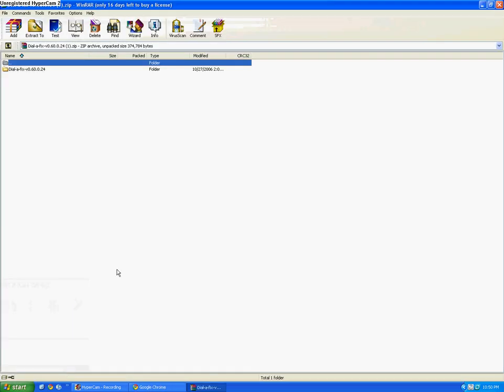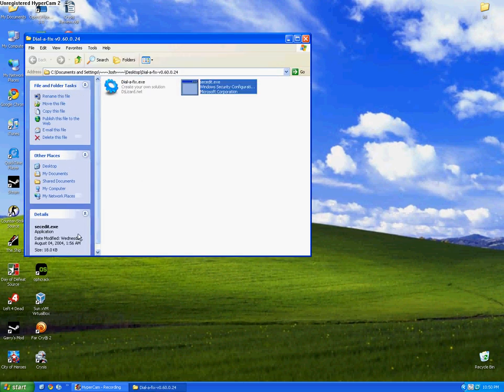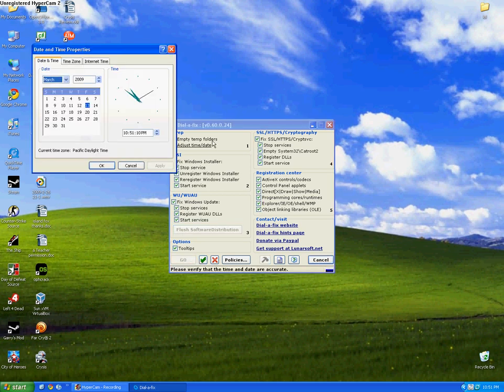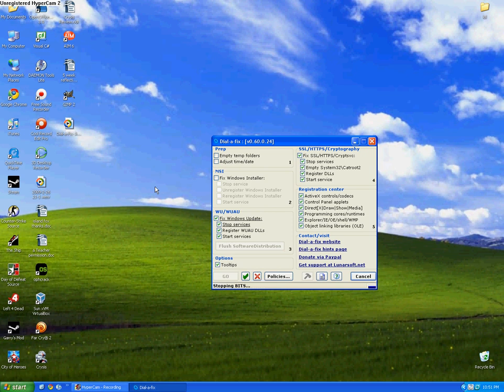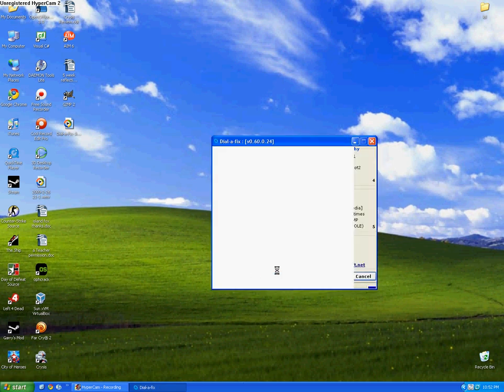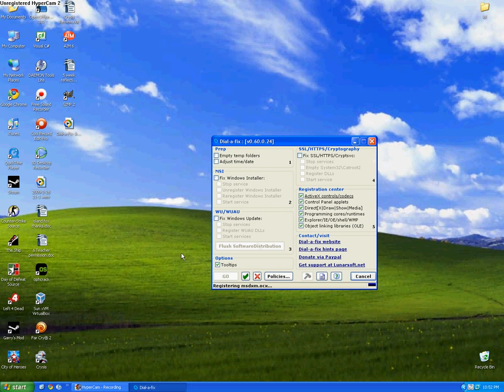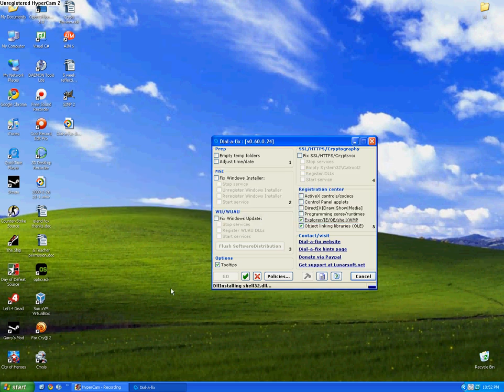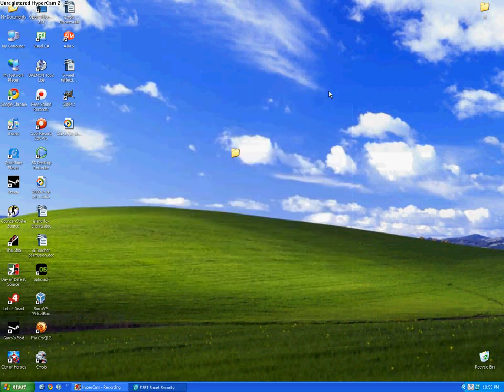Jinks Guides Dial a Fix